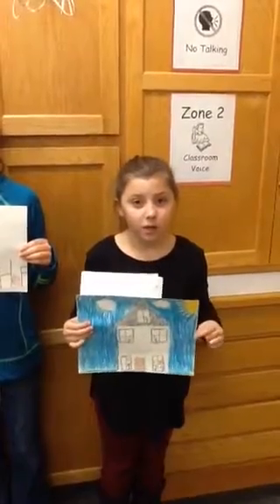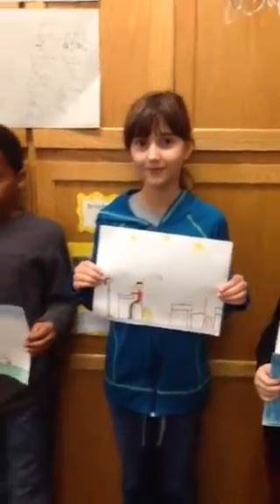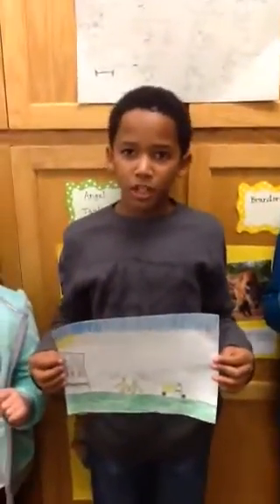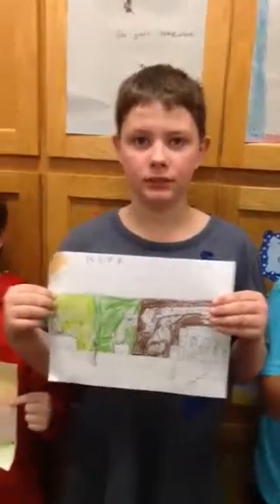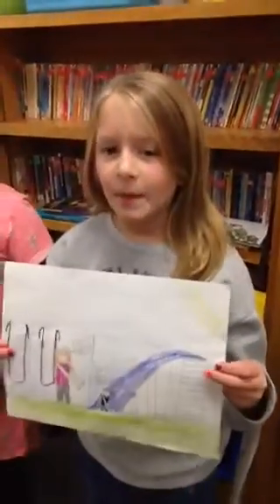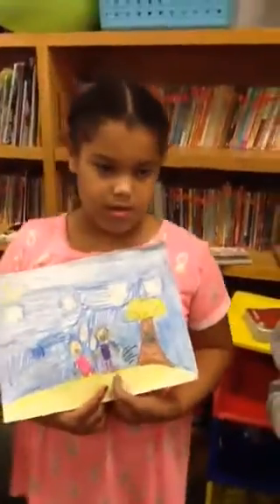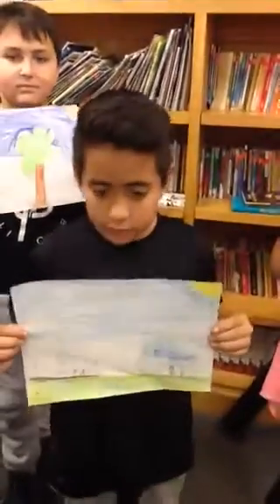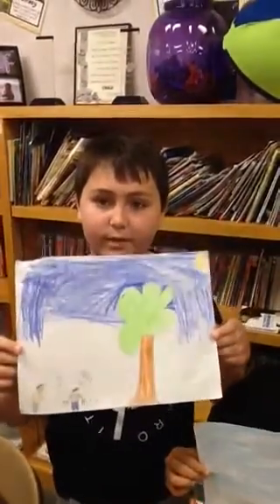Mrs. R. Greene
Spotlight class